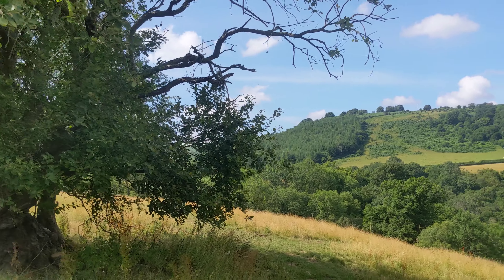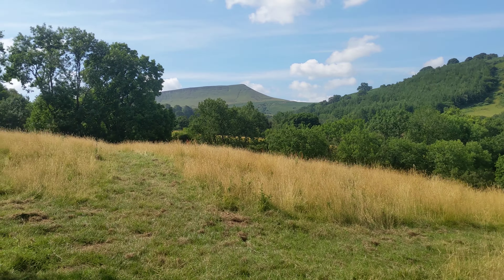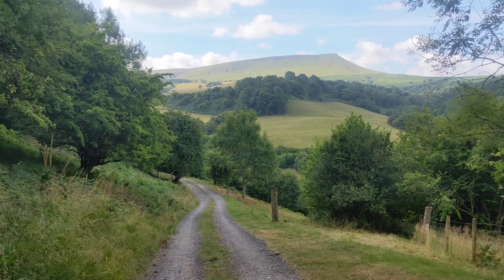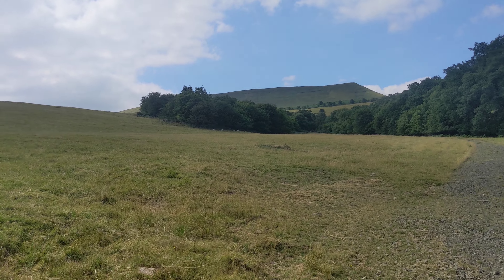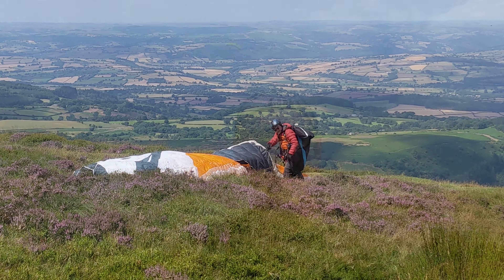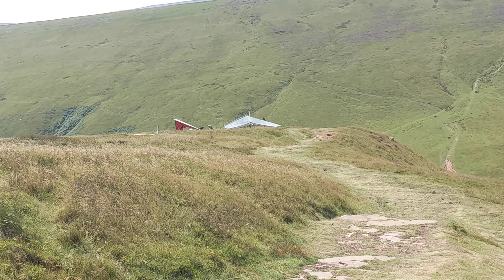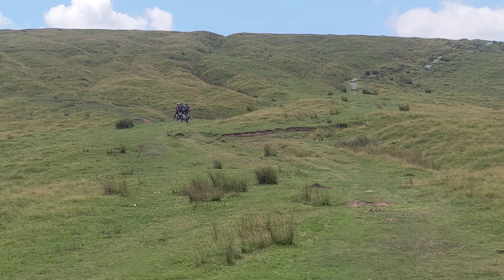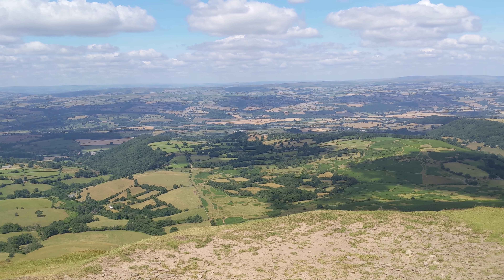Black Mountains Walk - from Hay on Wye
Hot summer's day in the Black Mountains. Lots of paragliders on Hay Bluff